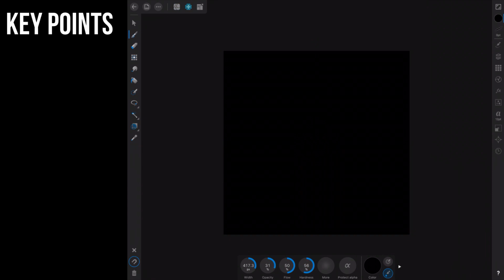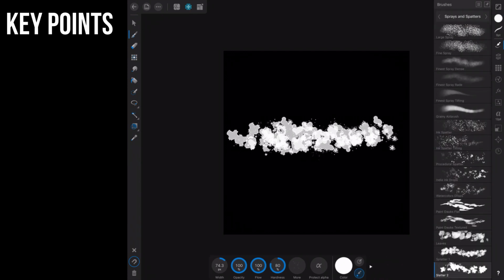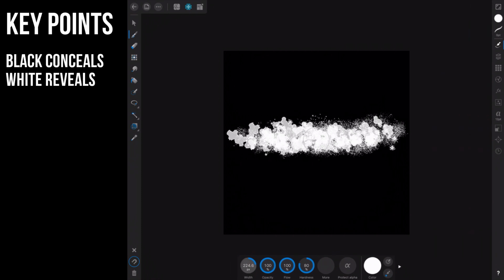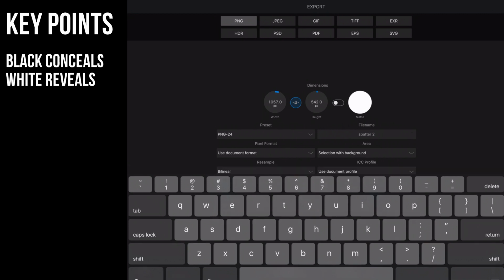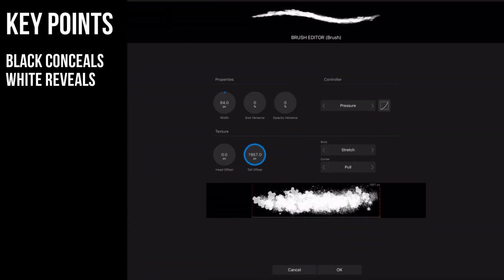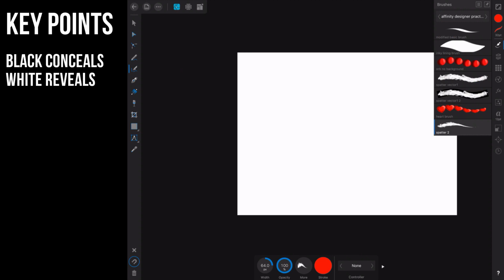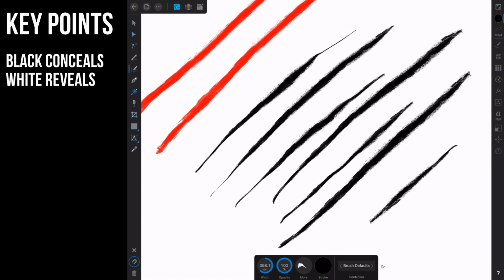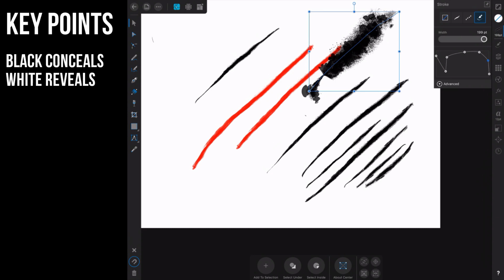Making an intensity brush in Affinity Designer for ipad and desktop